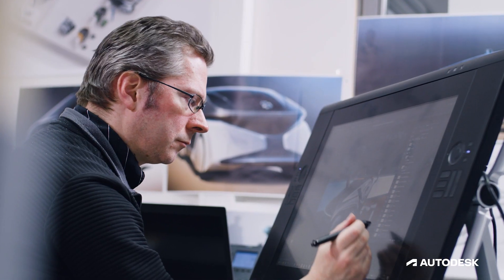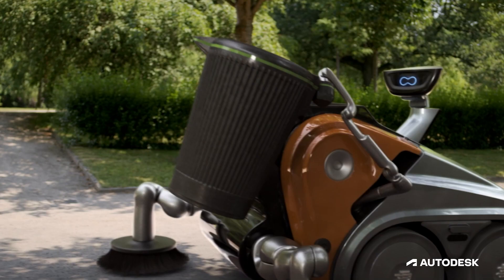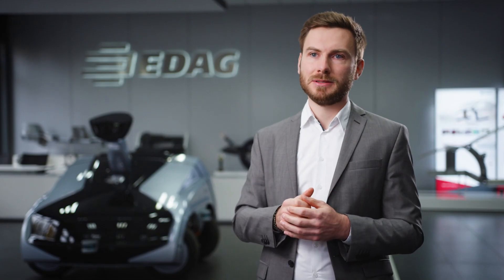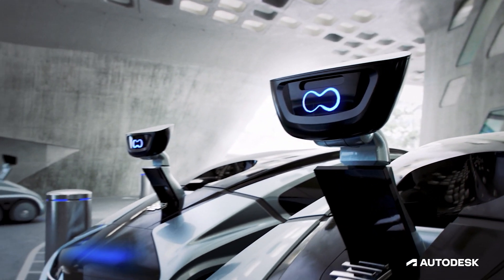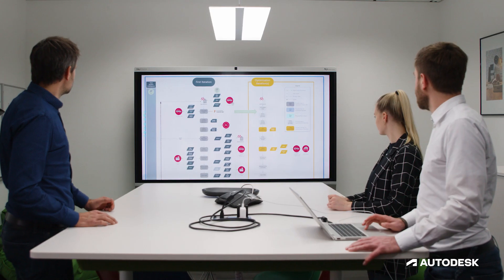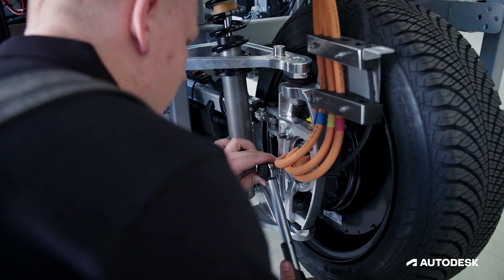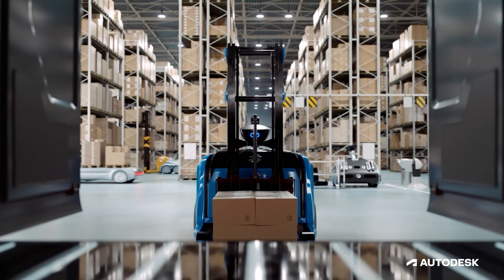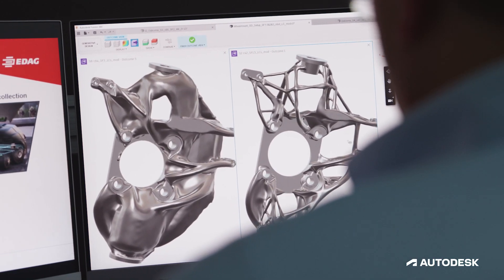EDAG Engineering Reimagines Autonomous Mobility with Generative Design | Autodesk Fusion 360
CityBot is a completely new transportation concept, created by EDAG Engineering Group with support from Autodesk Global Consultancy. It's a small, customizable, autonomous bot that is adaptable to multiple uses — think collecting trash on city streets, acting as a forklift alternative in warehouses, transporting passengers as a minibus, and even handling baggage at the airport.

The EDAG team uses closed loop engineering and generative design in Autodesk Fusion 360 to modify parts to match each application. They take the live usage data that the bots collect and use it in conjunction with generative design to discover the best outcomes. The result is strong, lightweight parts that save time, money, and material along the way.

Sebastian Flügel, Project Leader at EDAG Group, explains. “Having real usage data means our engineers can calculate the specific requirements for, for example, the wheel mount. The big change [from the old process] is that generative design creates the geometry automatically, and with Autodesk Fusion 360 we can automatically recalculate these products, and we can create new solutions based on the changed conditions.”

CityBot raises questions about the current state of mobility and could be a disruptive force in applications like material handling and civic transport. Why does a city council, for example, need many vehicle variants that are costly and resource-inefficient, when a single optimized bot design can be coupled to numerous functional attachments? The same bot can do a different job each day.